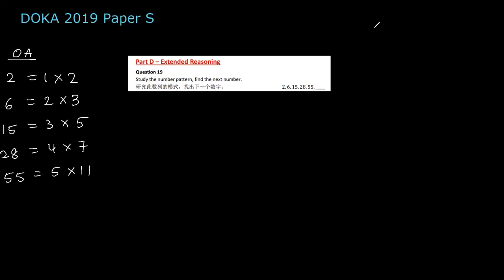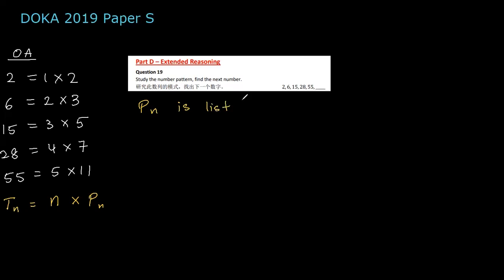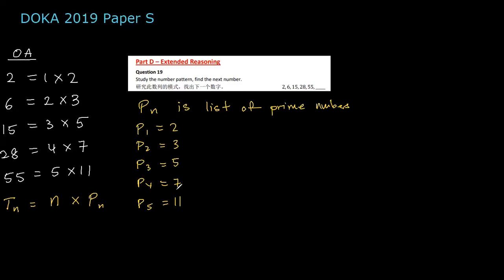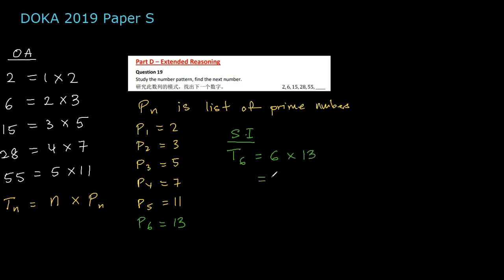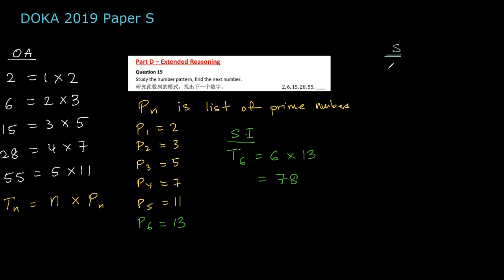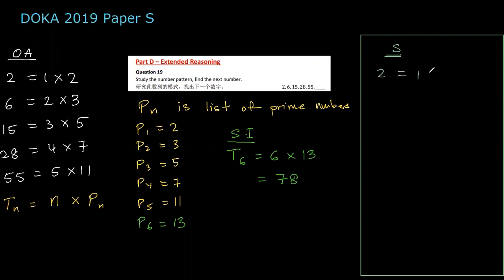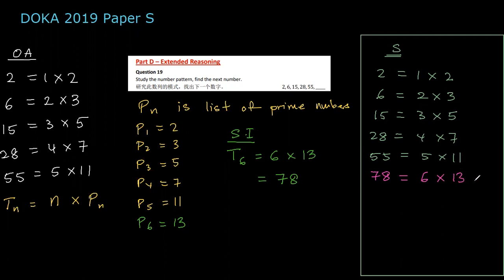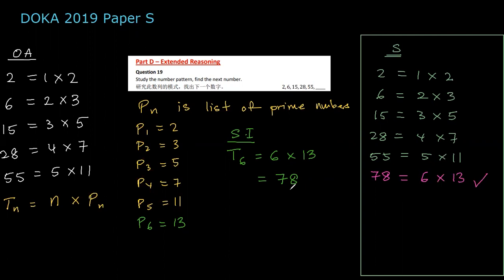2019 DOKA Paper S Power of OASIS @ Extended Reasoning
To register for DOKA Competition, click on link below and follow How to Register